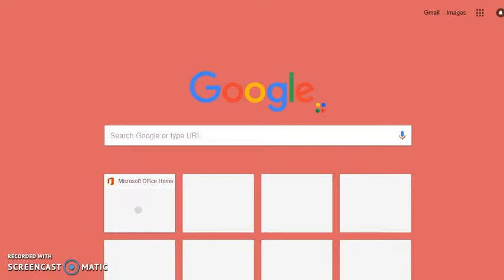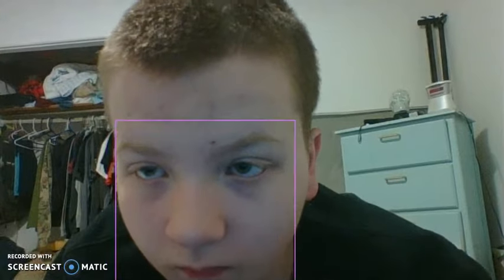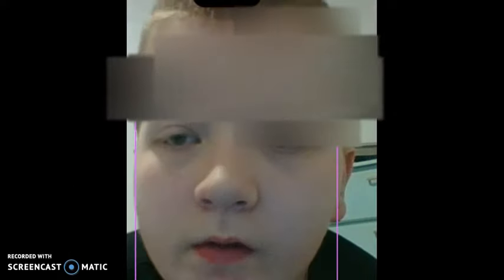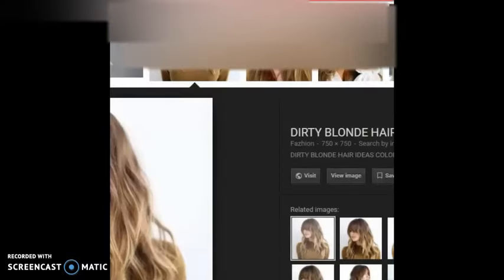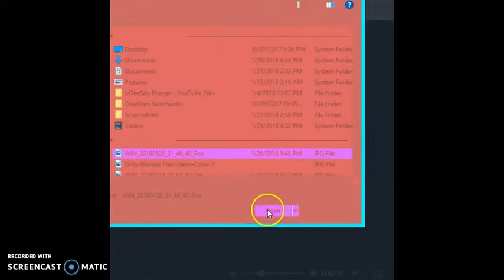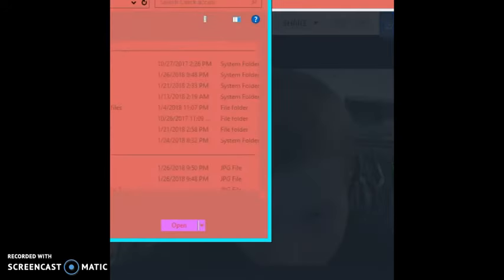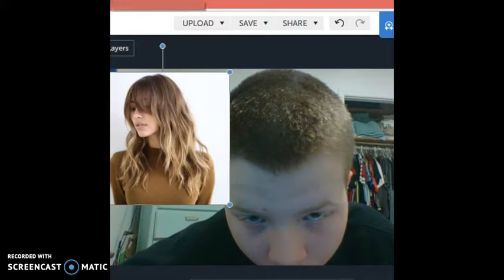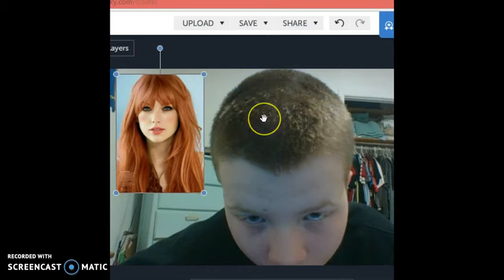My hair is Not ginger!!!